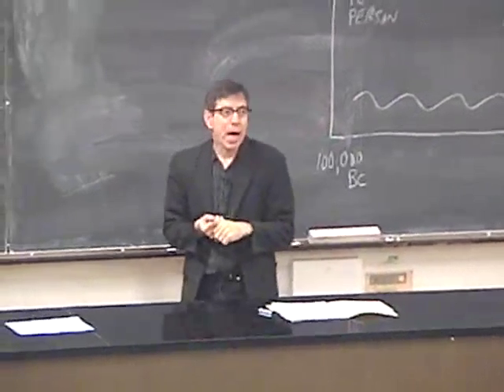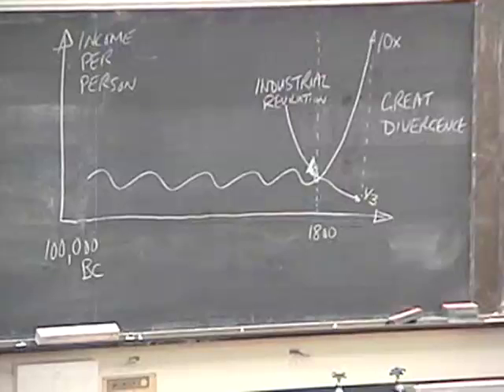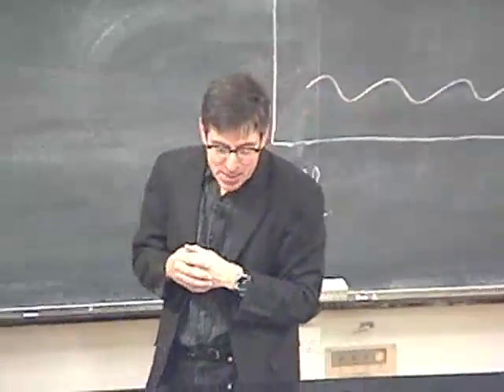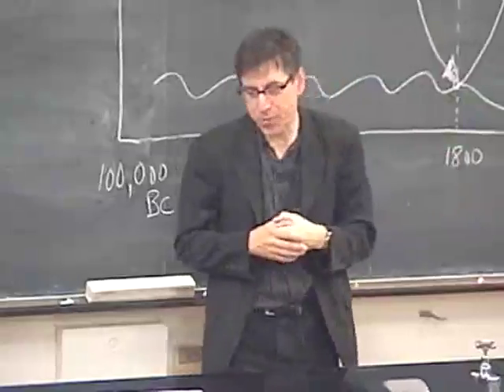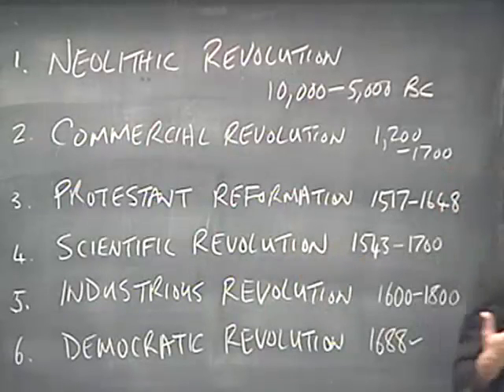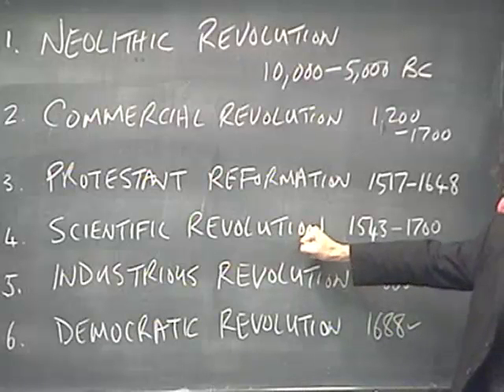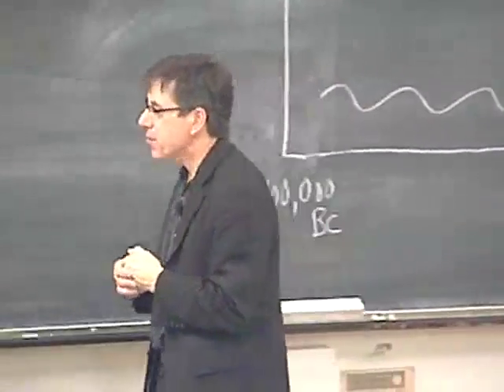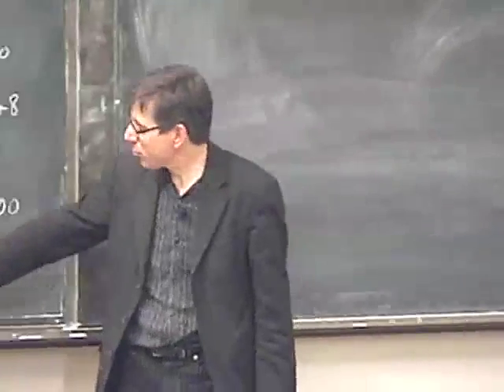Introduction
This class tackles the question: Why was there no improvement in human material conditions before 1800, and what triggered the Industrial Revolution? (Book chapter 1)